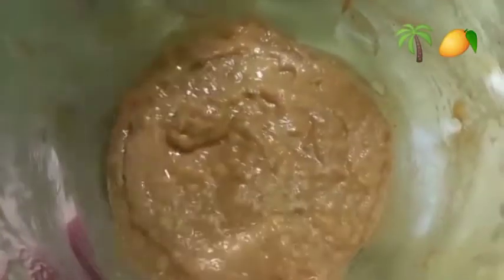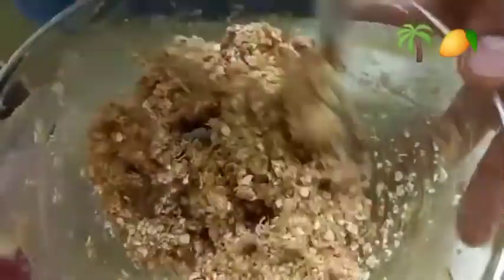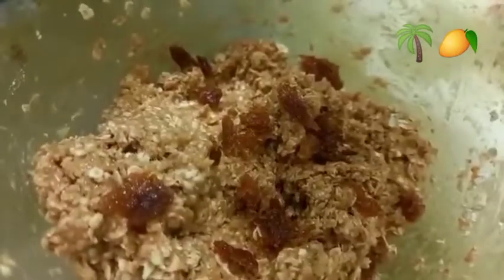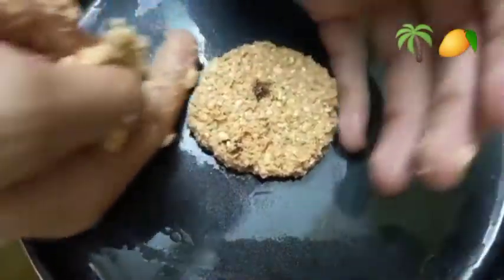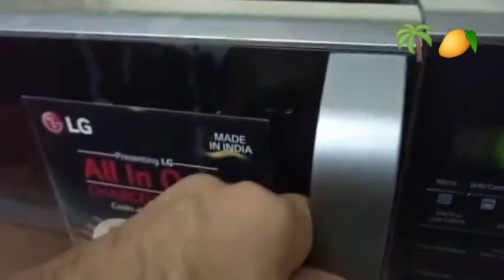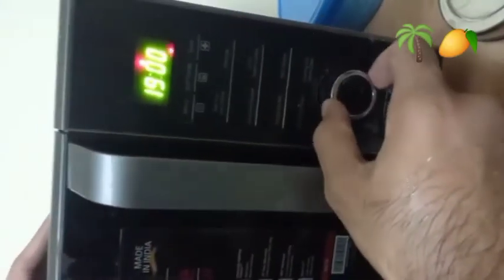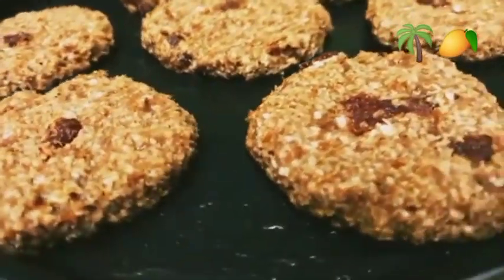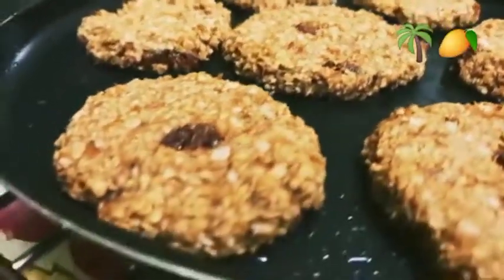Banana Peanut Butter Oat Meal Cookies...🍪 || Yummy & Healthy☺️🤗